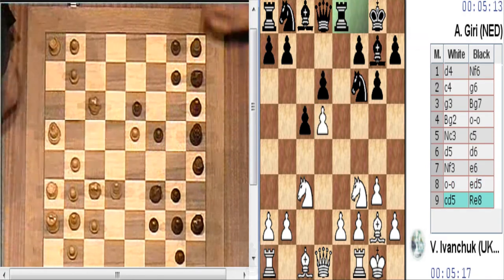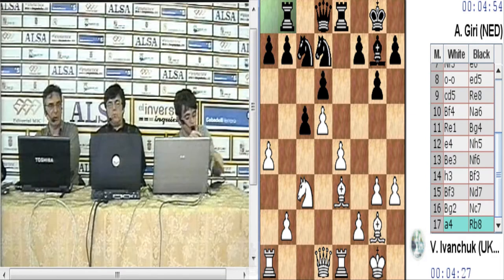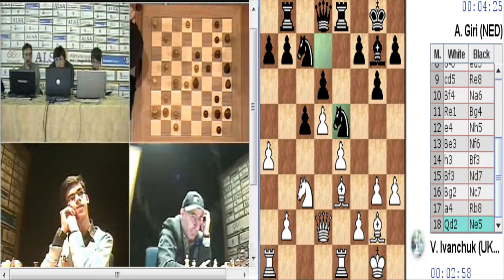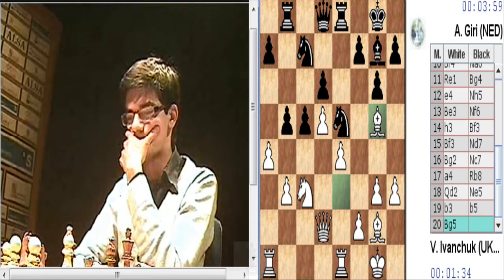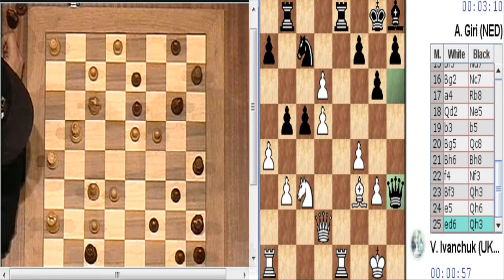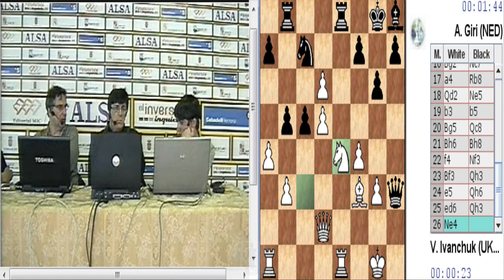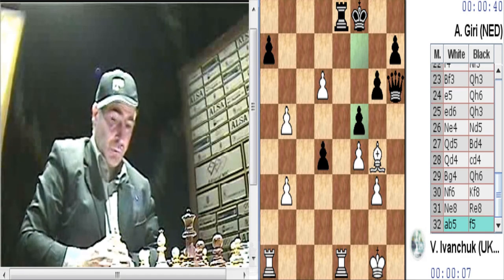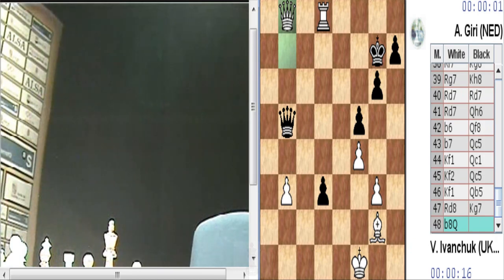Vassily Ivanchuk vs Anish Giri Chess Blitz Game 4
GM Vassily Ivanchuk vs GM Anish Giri. This is the 4th blitz game of the XXVI Torneo Magistral Ciudad de Leon on June 9 2013.

Full name Vasyl Mykhaylovych Ivanchuk
Country Soviet Union
Ukraine
Born  March 18, 1969 (age 45)
Kopychyntsi, Ukrainian SSR, Soviet Union
Title Grandmaster
FIDE rating 2753 (April 2014)
(No. 13 in the April 2013 FIDE World Rankings)
Peak rating 2787 (October 2007)

Anish Giri
Country Netherlands
Born  June 28, 1994 (age 19)
Saint Petersburg, Russia
Title Grandmaster
FIDE rating 2745 (April 2014)
(No. 15 in the October 2013 FIDE World Rankings)
Peak rating 2749 (October 2013)

NEW Video : "♚ GM Magnus Carlsen DrNykterstein | Lichess.org Blitz Record | Plus Bullet Chess Matchups"